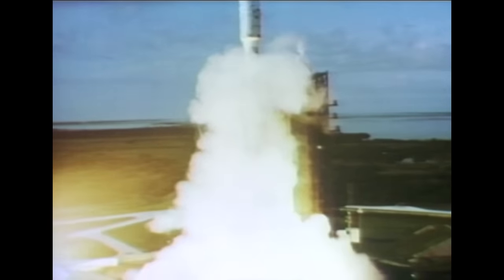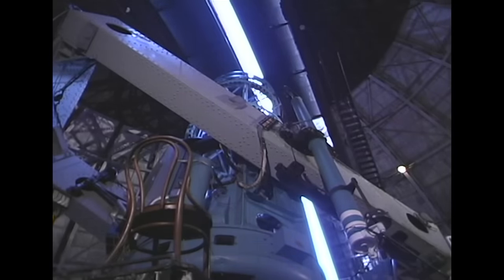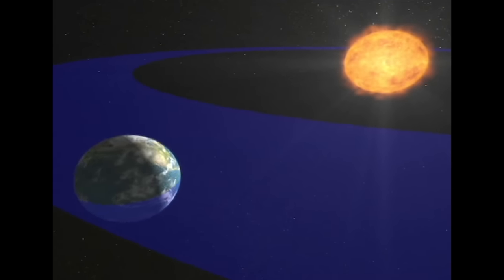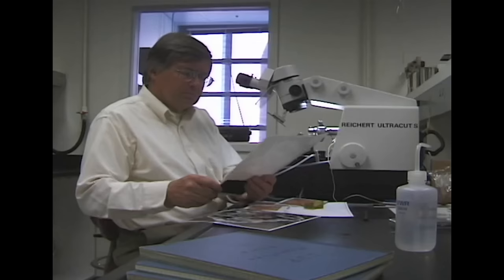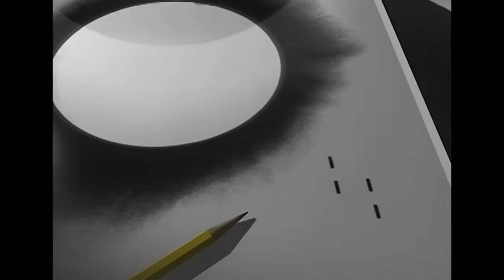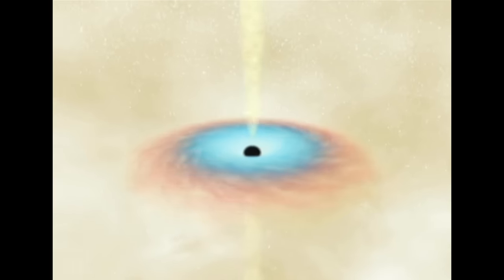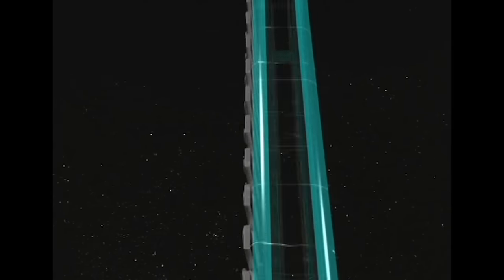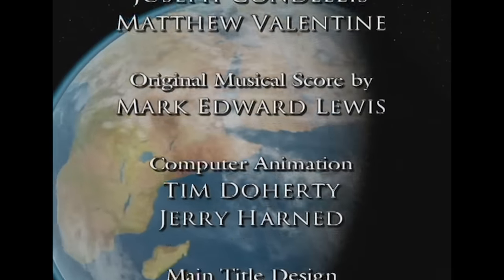How Can Earth Support Life?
Utilizing stunning computer animation as well as the visual archives of NASA, the Hubble Space Telescope Institute, the European Space Agency, and other leading observatories throughout the world, The Privileged Planet presents a spectacular view of our planet, our galaxy, and the entire universe, and shows us that not only is the Earth perfectly suited for intelligent life, but that the Earth is in the perfect location in the galaxy for man to make scientific discoveries.